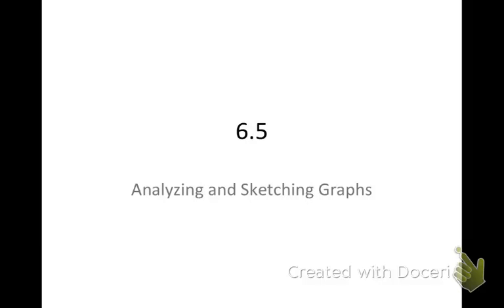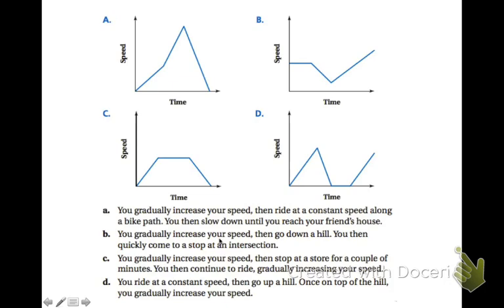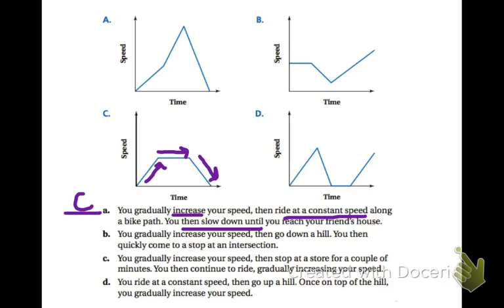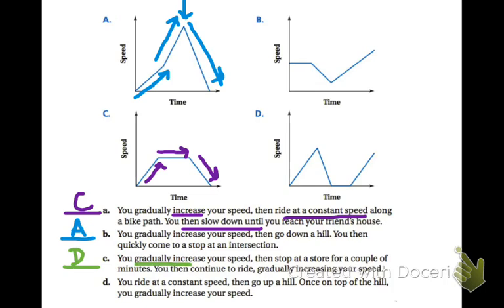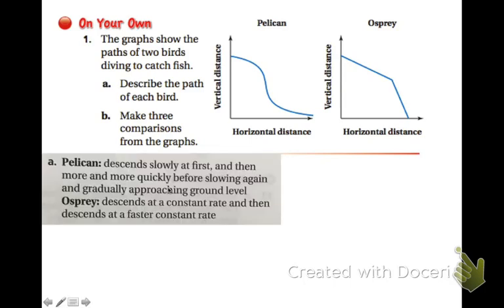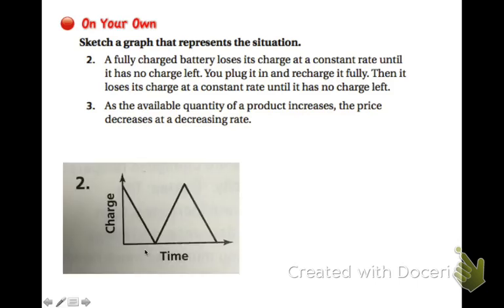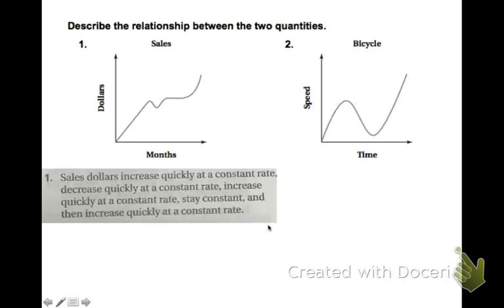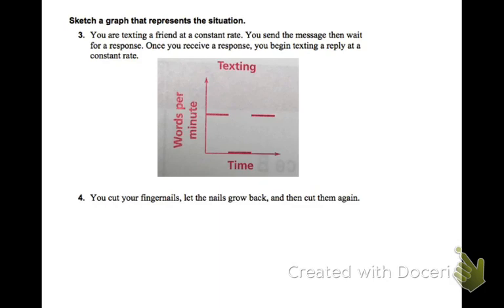Math 6.5 Analyzing & Sketching Graphs